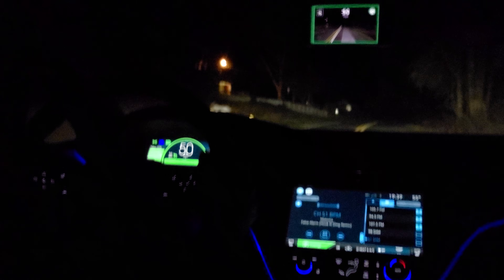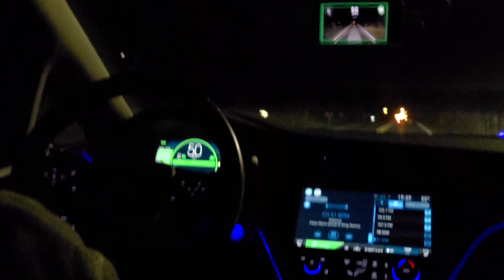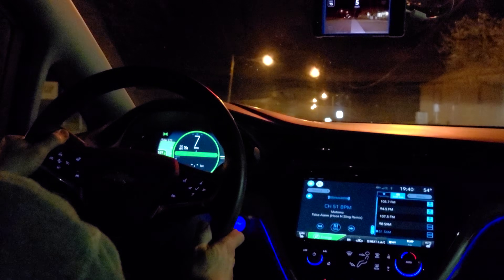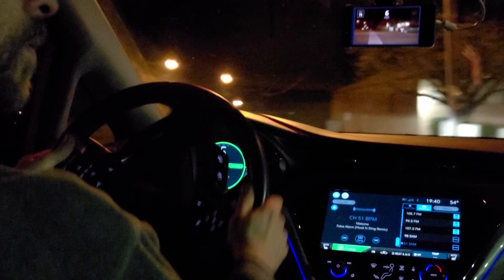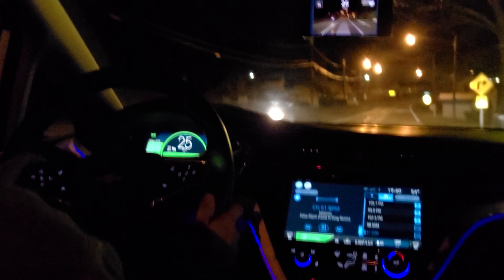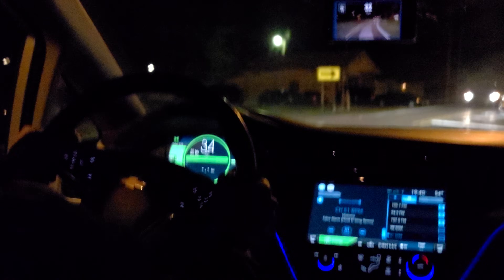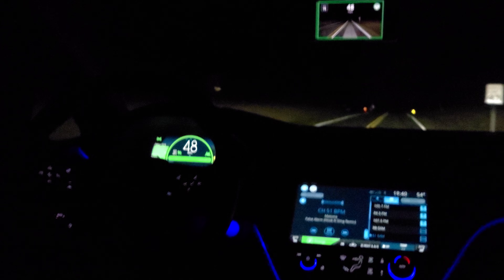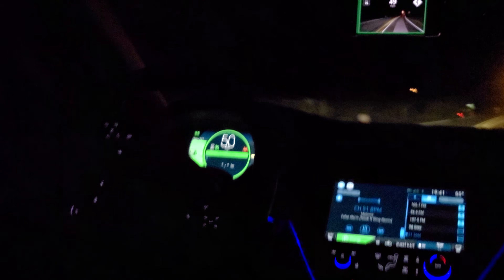8K Samsung Galaxy 20 Ultra | Comma AI | 7.4 Openpilot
8K Samsung Galaxy 20 Ultra | Comma AI | 7.4 Openpilot